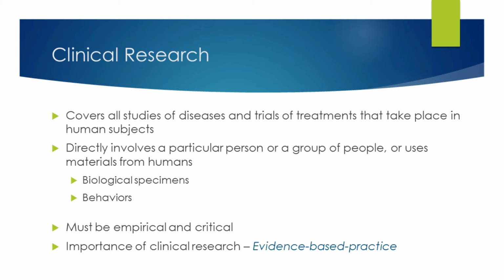Part 1 - How to Develop a Research Question-Building Blocks of Research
Intro, definition of clinical research. Nasir Mushtaq, MBBS, PhD